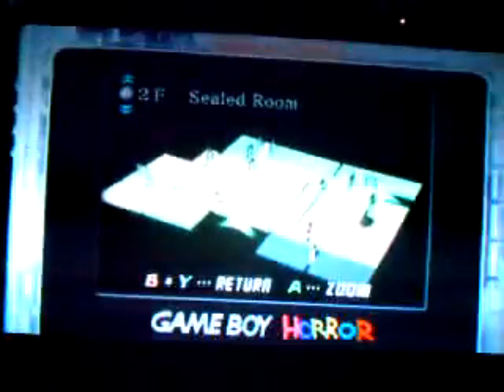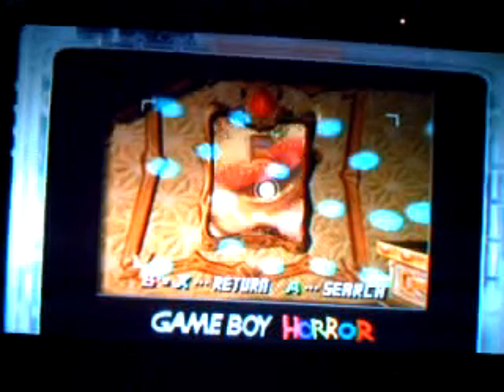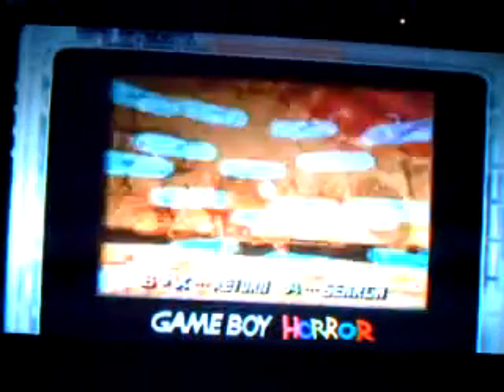Let's play Luigi's Mansion part 20 Upside-Down Madness!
We come to an upside-down room.